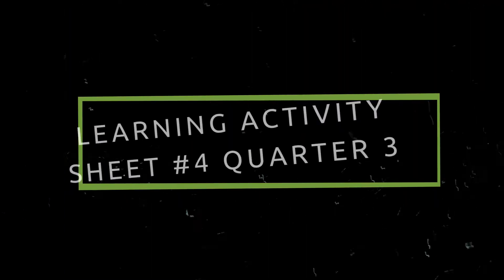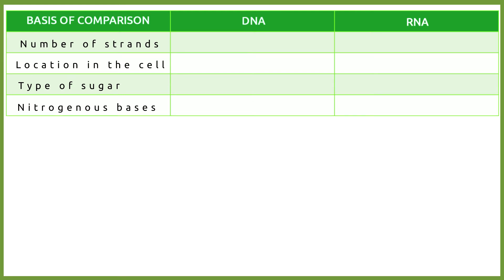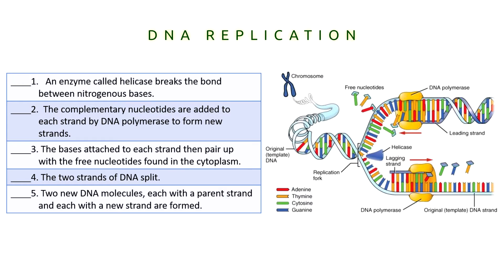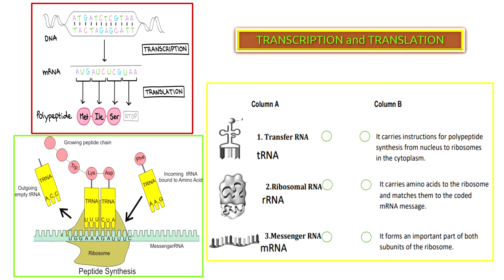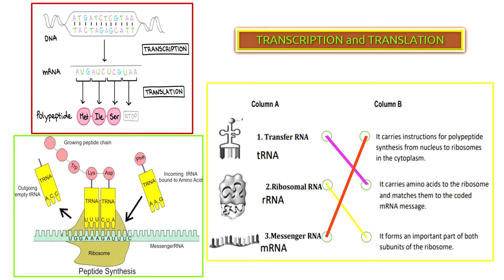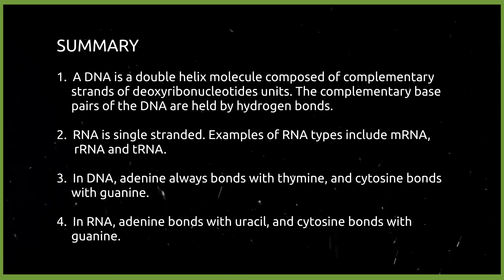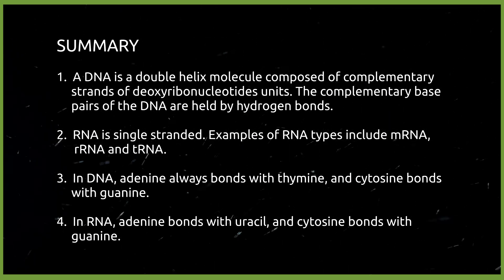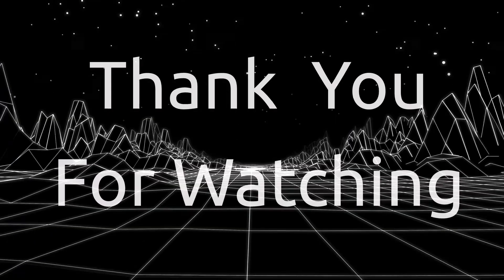LEARNING ACTIVITY SHEET FOR PROTEIN SYNTHESIS/MELC BASED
This video lesson explains the process of DNA replication, transcription and translation in a form of an activities.